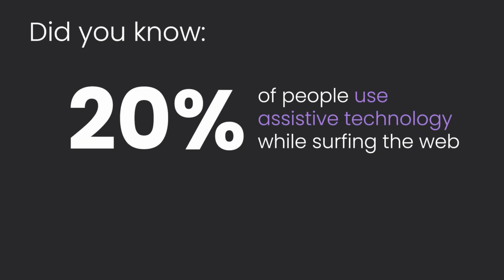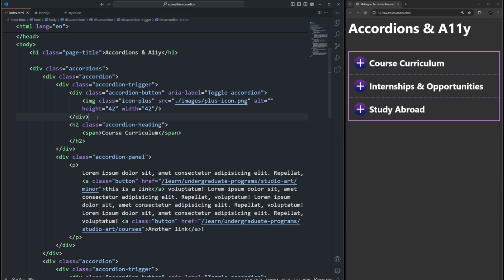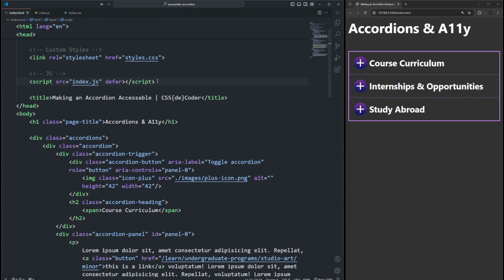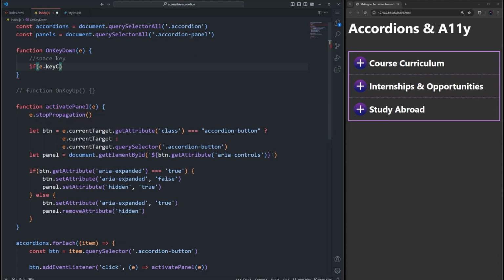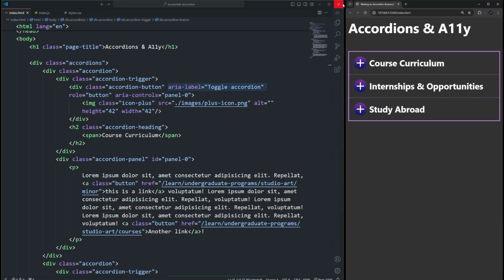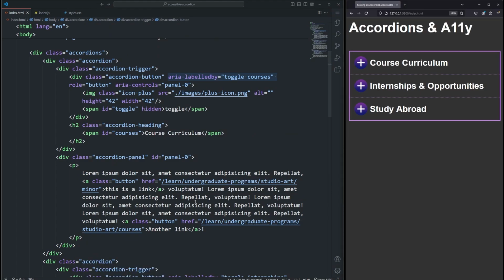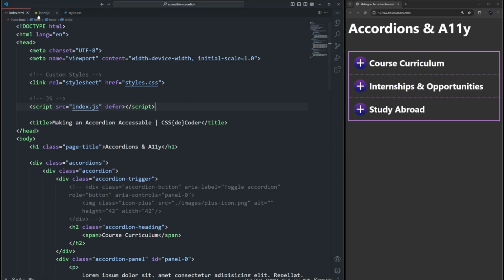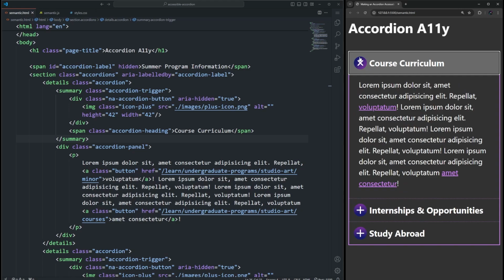How to build an accessible accordion: easy HTML enhancements for improved keyboard support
Did you know that about 20% of people surfing the web, do so with the help of assistive technology. In any given day that could be roughly 1 billion people! According to the 2024 WebAIM 1 Million survey, an average of 56 a11y errors were found on the homepages sampled. That’s a 13% increase from the 2023 survey. SO it was no surprise to me when I came across this accordion component that was not keyboard accessible. You might be like me and work in a code base where it’s not always possible to alter HTML. So in this video I’ll show you how I updated this accordion to make it accessible, all without altering the HTML. Then I’ll show you how you can cut your coding time in half by using native HTML elements and only 6 lines of JS. So if you’re ready, fire up your favorite editor and let’s code!

Timestamps:
00:00 - Intro
00:44 - Enhancing HTML with ARIA
03:05 - Adding keyboard support via JS
05:18 - Improving accessible names
08:32 - Using the details & summary elements instead